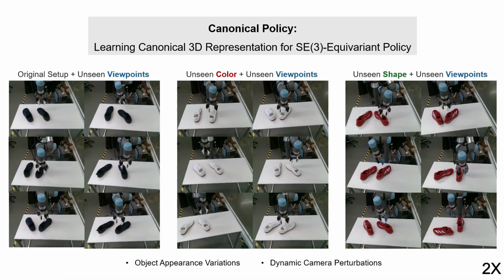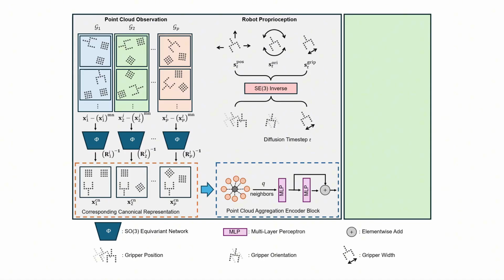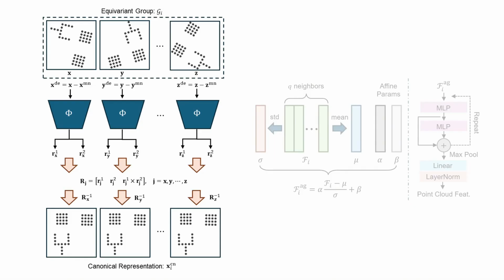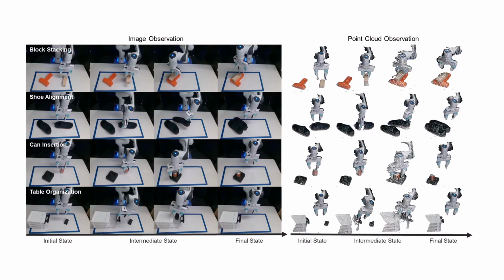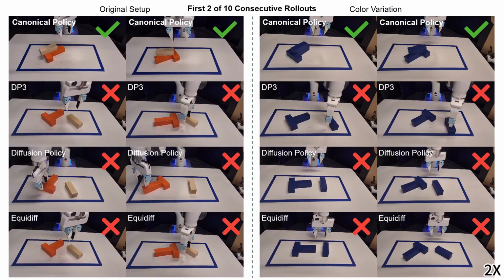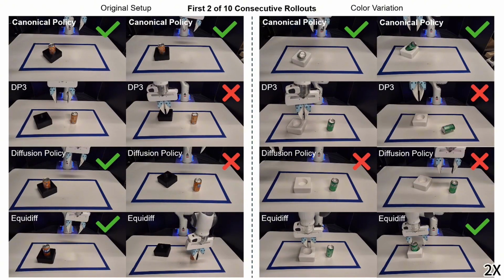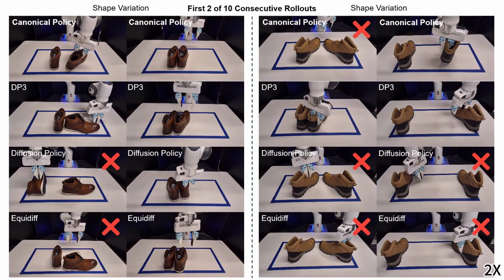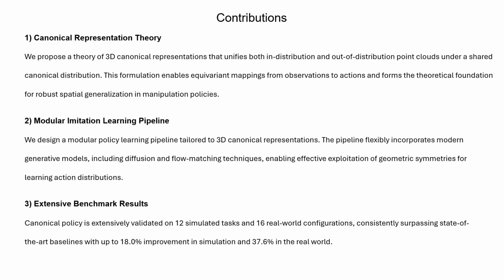Canonical Policy: Learning Canonical 3D Representation for SE(3)-Equivariant Policy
TRO/IROS 2026 - Abstract—Visual imitation learning has achieved remarkable
progress in robotic manipulation, yet generalization to unseen
objects, scene layouts, and camera viewpoints remains a key
challenge. Recent advances address this by using 3D point
clouds, which provide geometry-aware, appearance-invariant
representations, and by incorporating equivariance into policy
architectures to exploit spatial symmetries. However, existing
equivariant approaches often lack interpretability and rigor
due to unstructured integration of equivariant components. We
introduce canonical policy, a principled framework for 3D equivariant
imitation learning that unifies 3D point cloud observations
under a canonical representation. We first establish a theory of
3D canonical representations, enabling equivariant observationto-
action mappings by grouping both seen and novel point
clouds to a canonical representation. We then propose a flexible
policy learning pipeline that leverages geometric symmetries
from canonical representation and the expressiveness of modern
generative models. We validate canonical policy on 12 diverse
simulated tasks and 4 real-world manipulation tasks across 16
configurations, involving variations in object color, shape, camera
viewpoint, and robot platform. Compared to state-of-the-art
imitation learning policies, canonical policy achieves an average
improvement of 18.0% in simulation and 39.7% in real-world
experiments, demonstrating superior generalization capability
and sample efficiency.